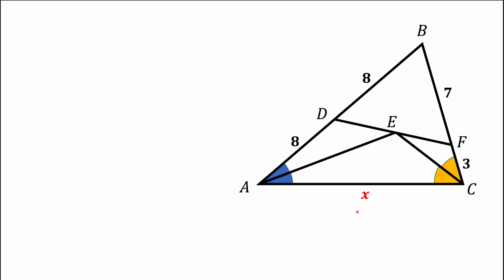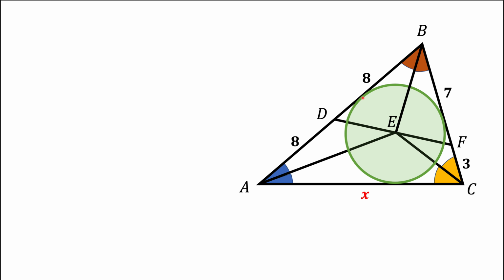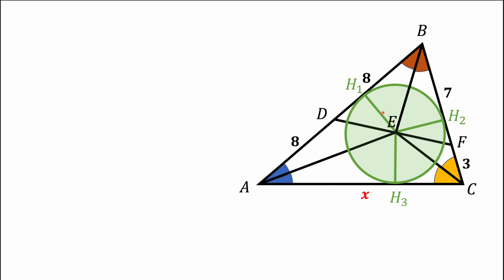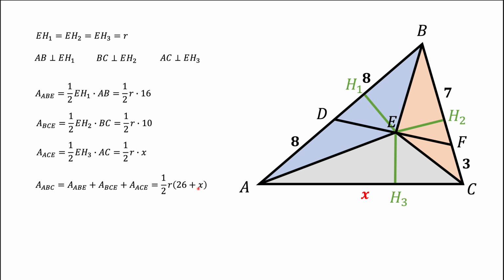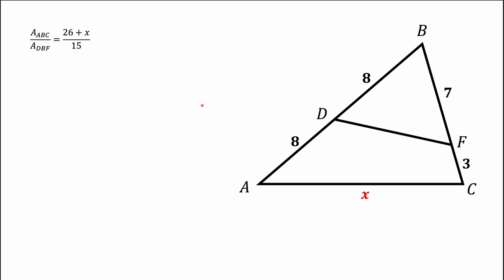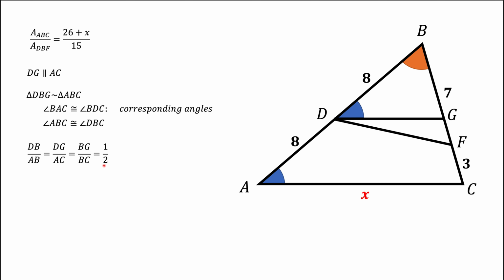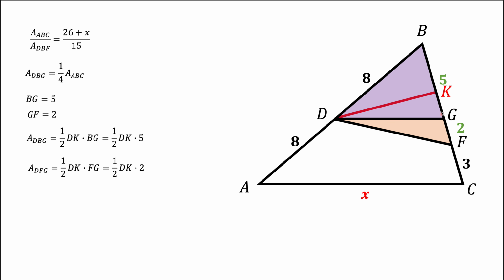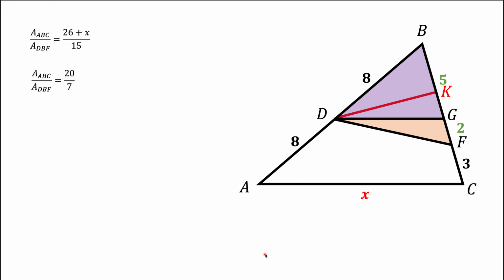Find side x of a triangle.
Find side x of a triangle. Use properties of one of the remarkable points of a triangle - point of angle bisector intersection. Inscribed circle. Similar triangles.